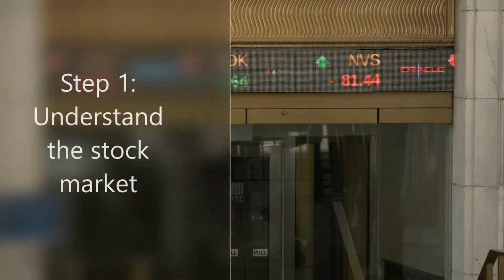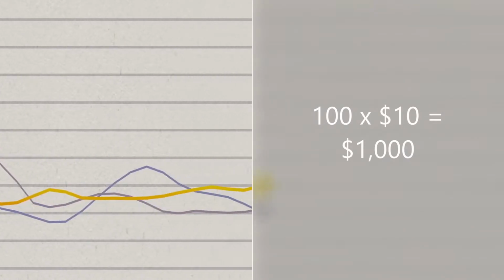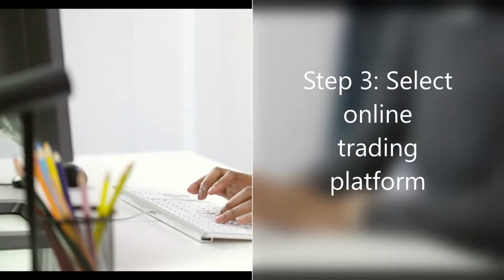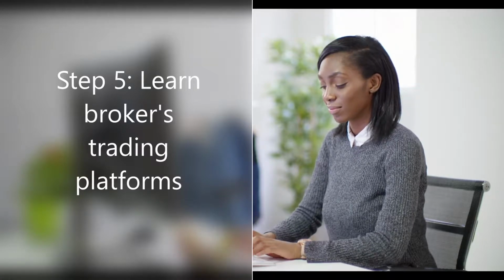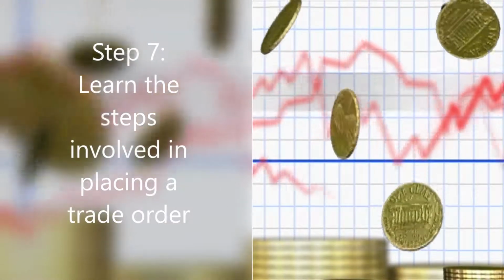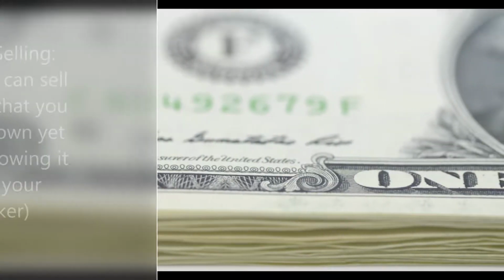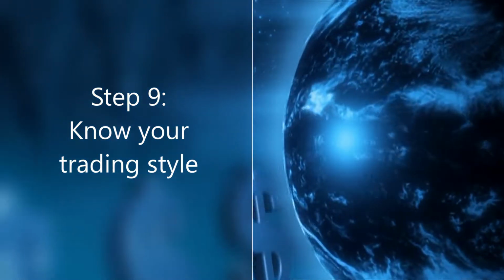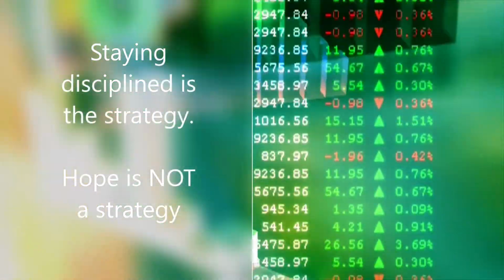Stock Trading for Beginners | 10 Steps You Must Follow